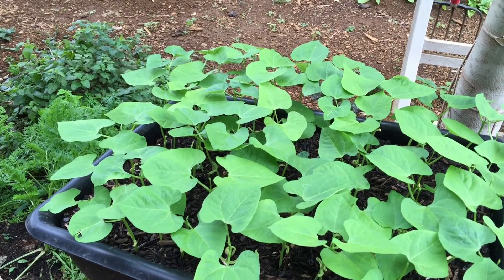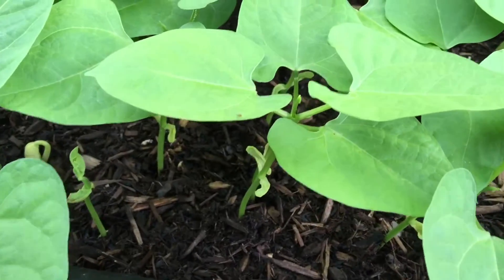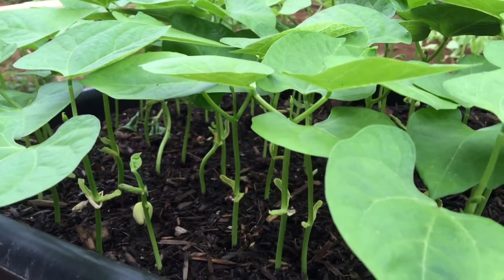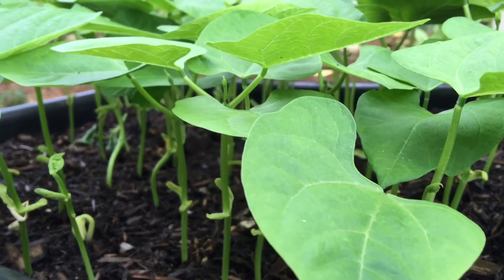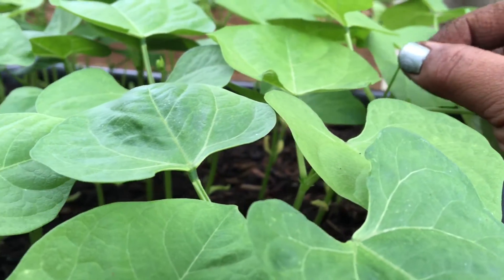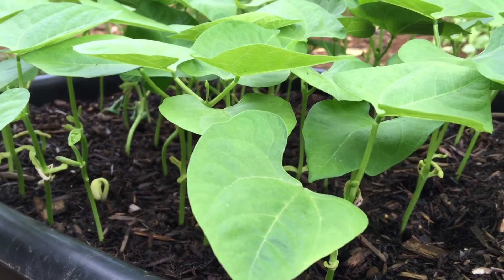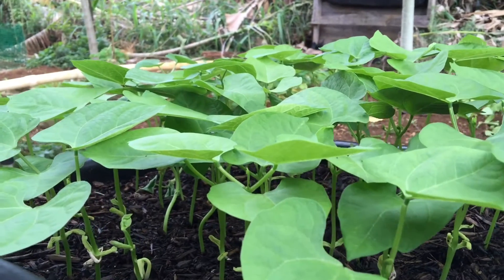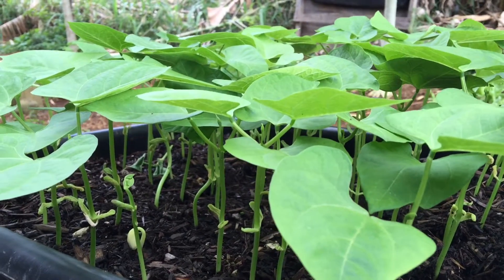My Blue Lake Pole Beans!🌻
Hey everyone i hope all is well! U know me i love to plant beans because they grow really fast & i want a continuous supply of beans for my ohana!! Take care! ALOHA!🌱🌱🌻🌈🌺